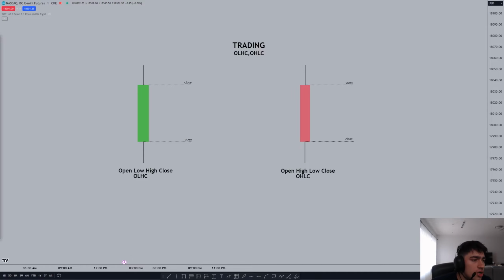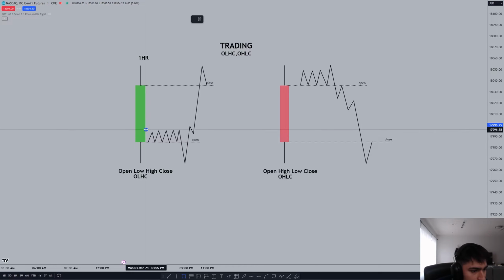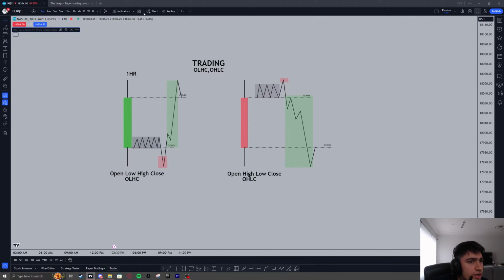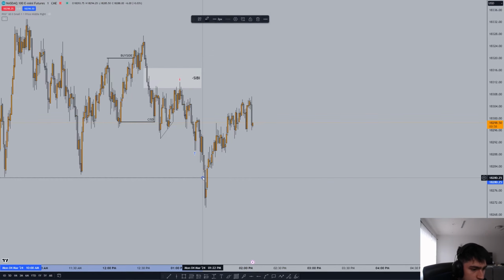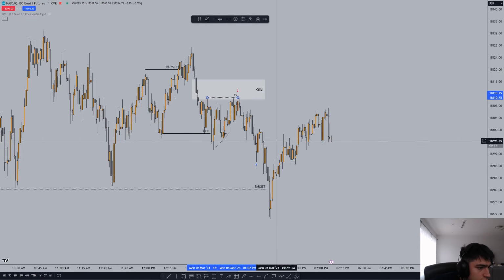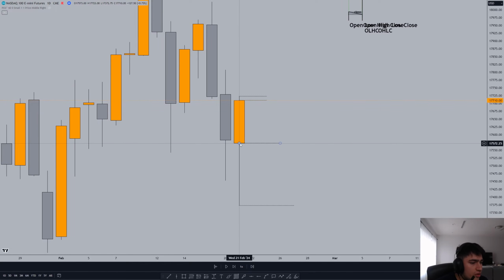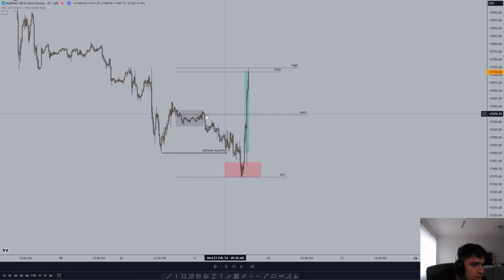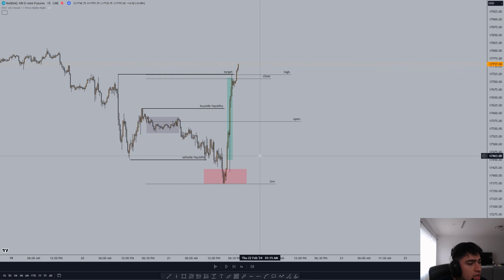Understanding OHLC and OLHC